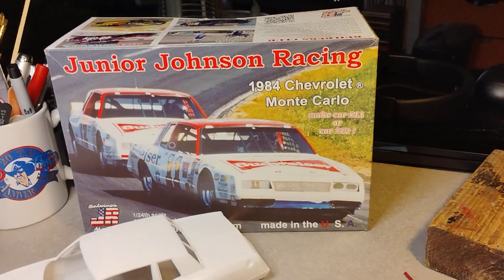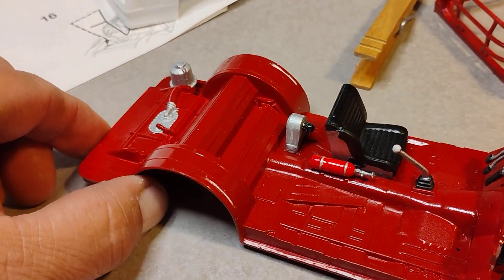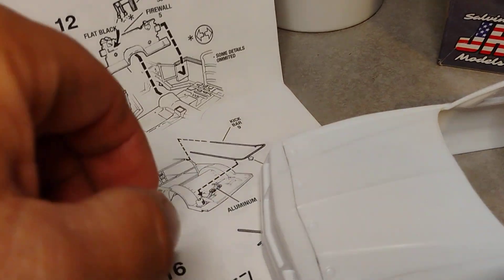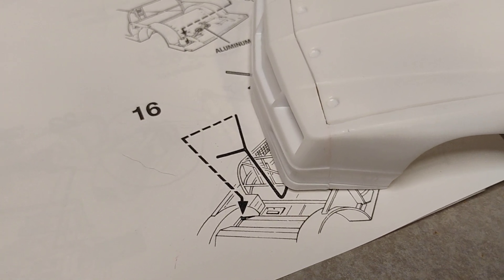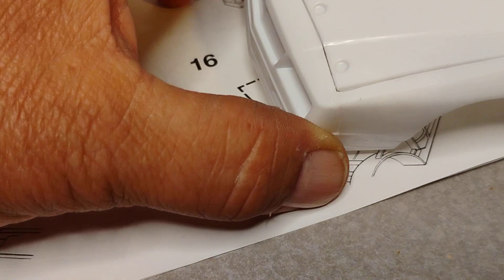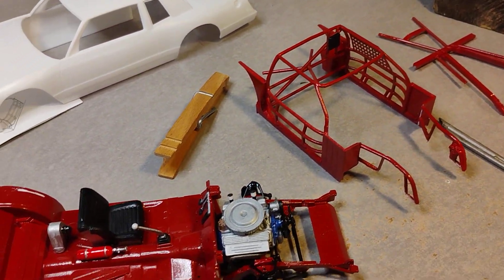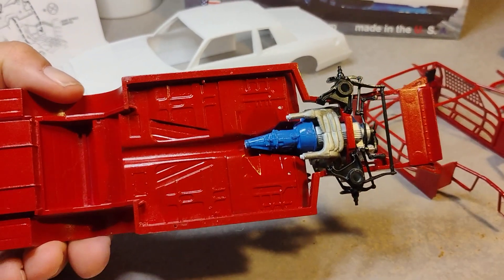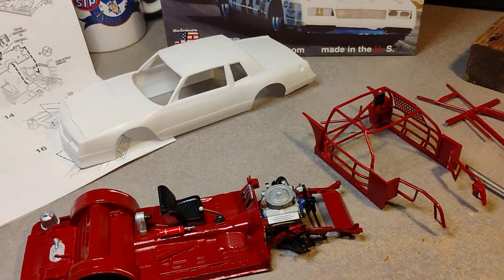Sept 8th 2024 update